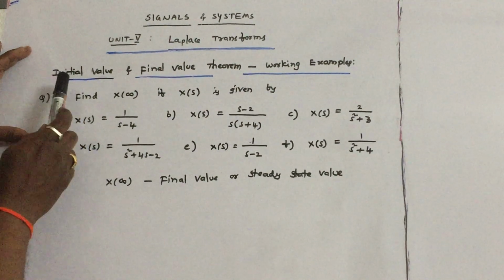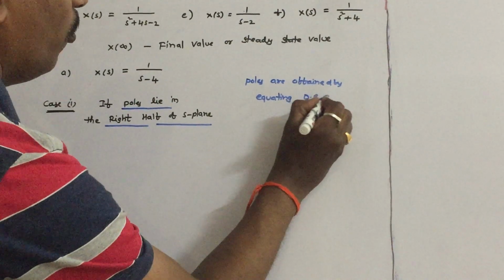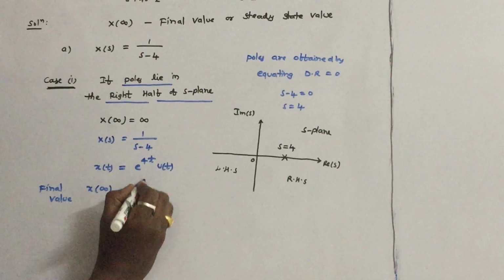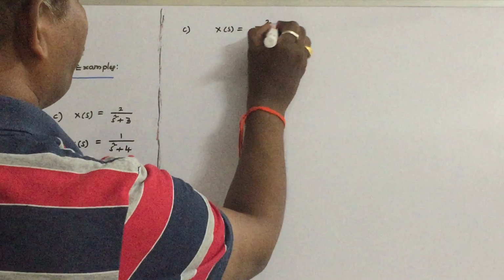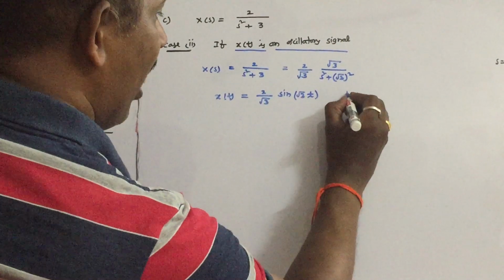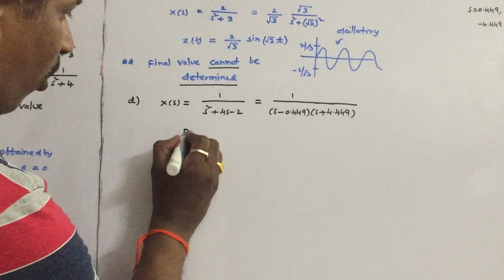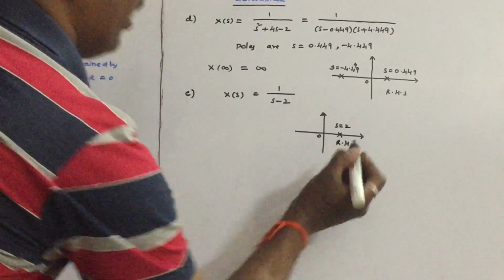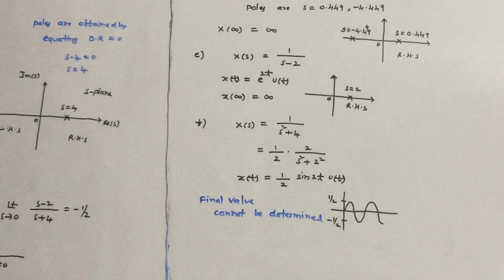Signals & Systems - Laplace Transforms - Final Value Theorem - working examples (Special cases)